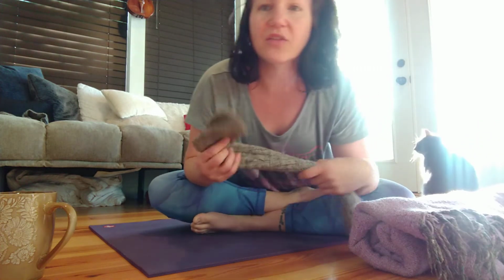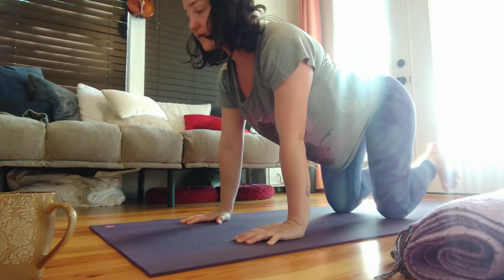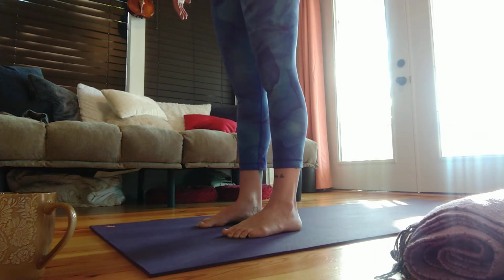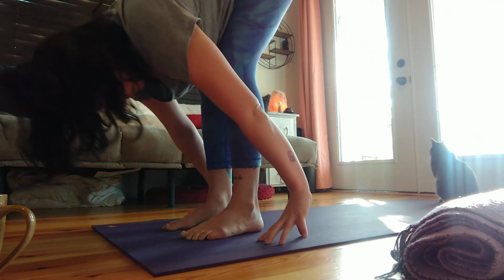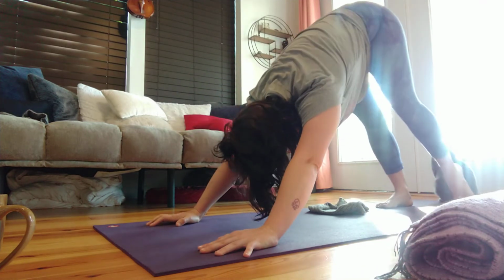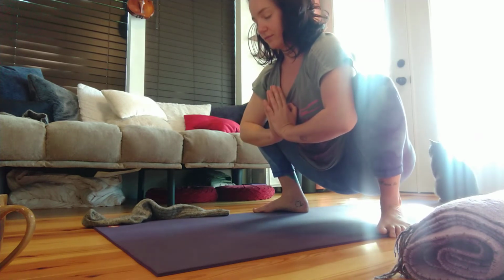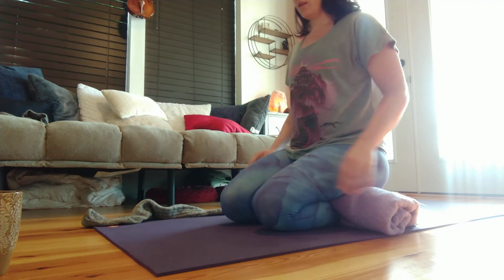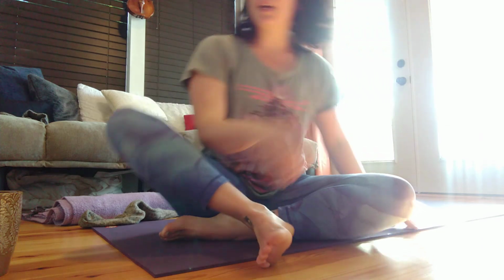Hikers Stretch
Perfect for those that hike or run a lot.